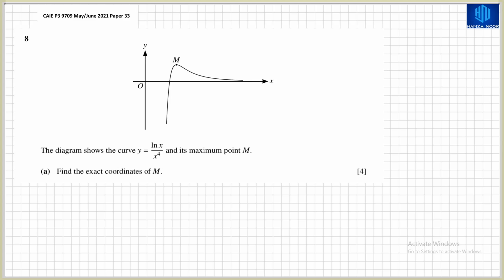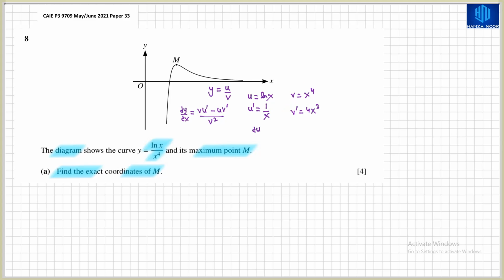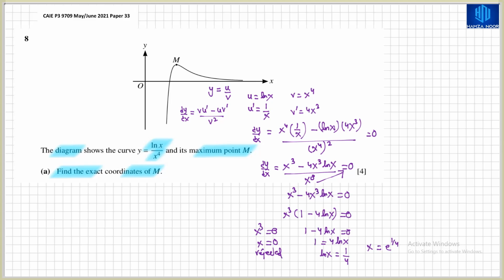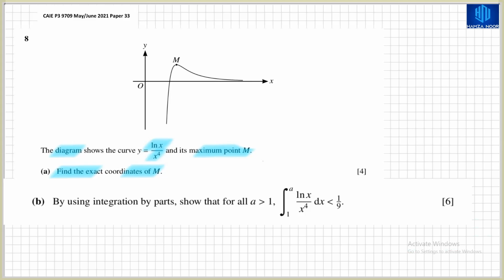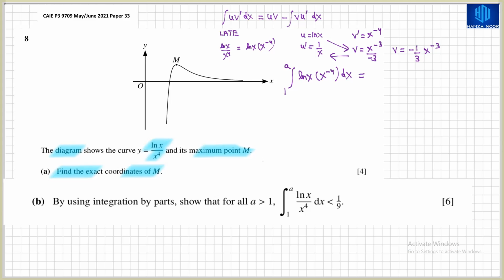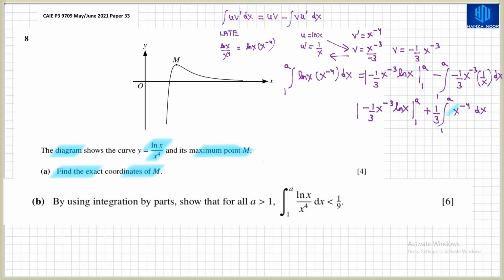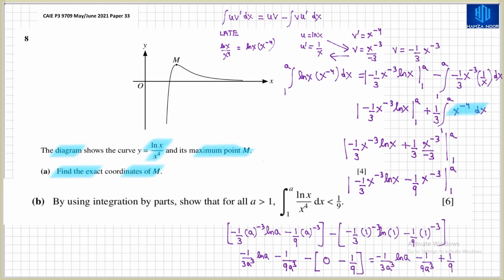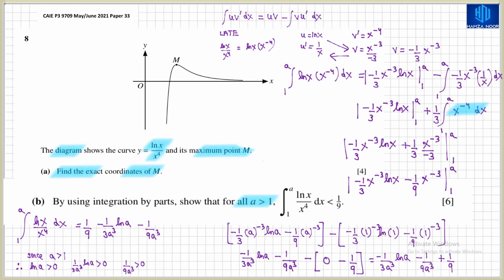CAIE A2P3 | Differentiation & Integration | M/J 2021 P33 Q8 | A level Maths 9709 | Hamza Noor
Topic(s) / Sub Topic(s) Covered in this video :
Differentiation by quotient rule, Stationary Point, Integration by Parts